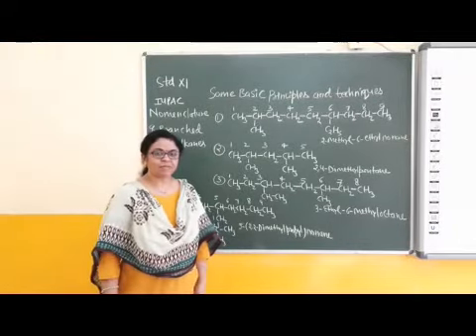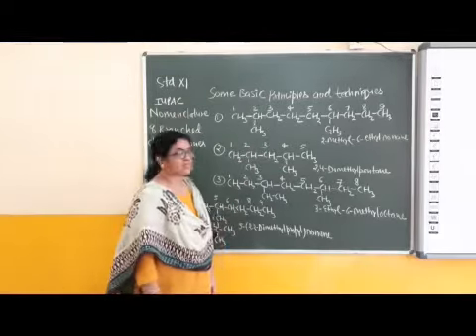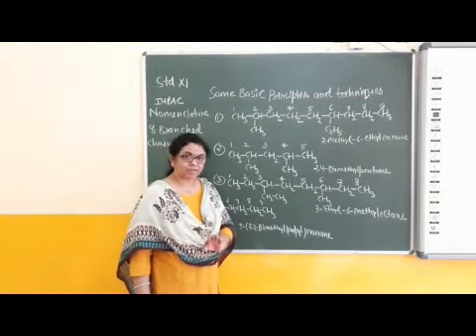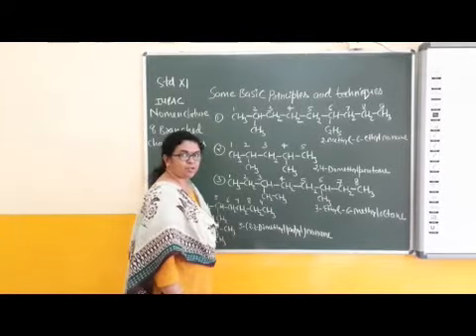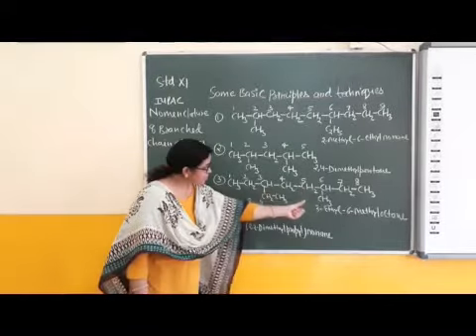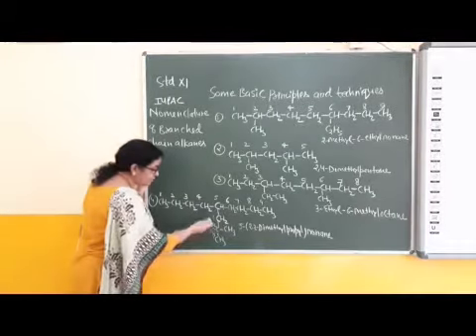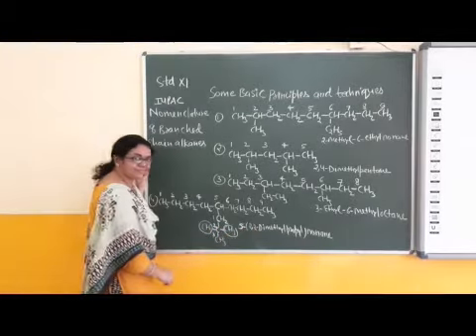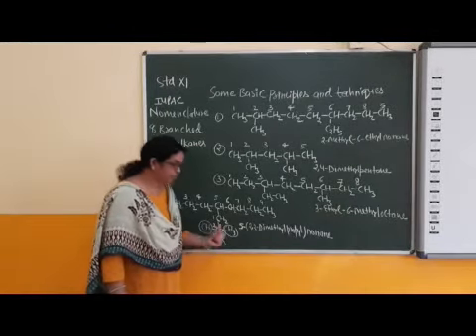XI Chemistry Some Basic Principles & Techniques Part 11